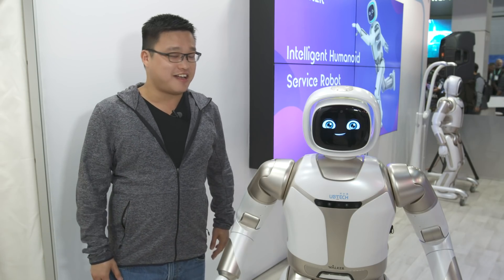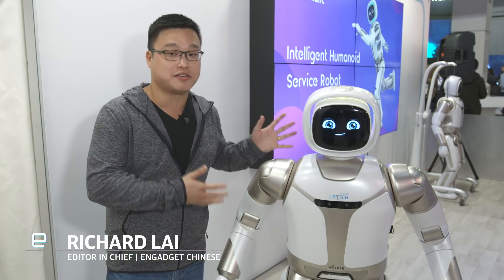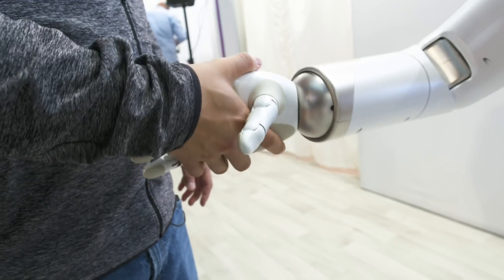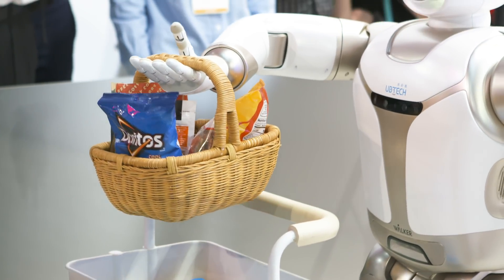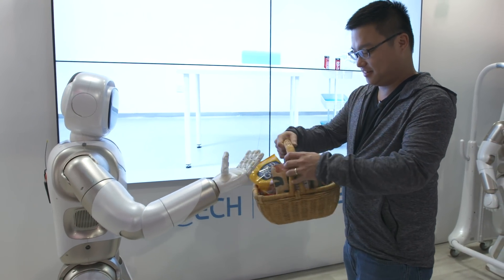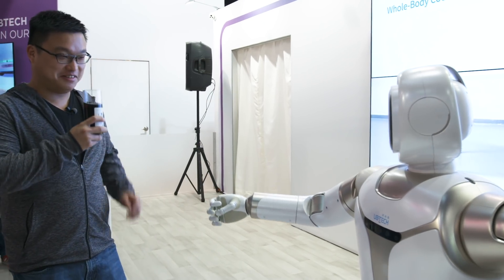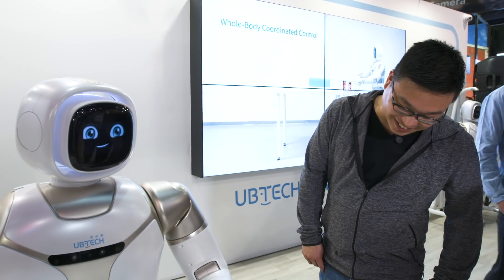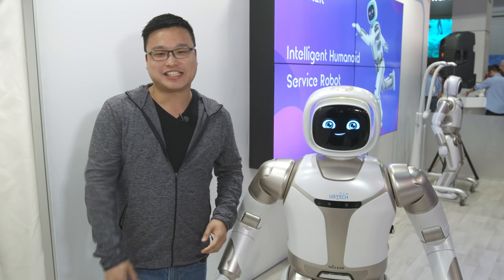Ubtech Walker hands-on at CES 2020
Remember Ubtech's Walker? At CES 2020, this 5-foot-tall machine doesn't look any different than what we saw a year ago, though it has gained a software update that not only lets it walk around faster, but also gives it a robust self-balancing capability, which in turn allows it to lift heavier objects. Oh, and it can pour you a glass of Coke after teaching you yoga, too.